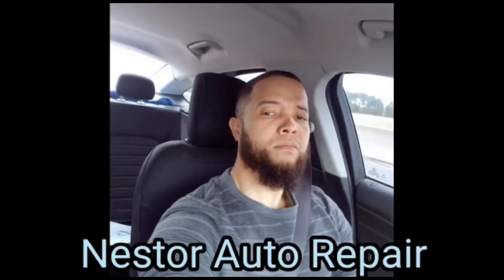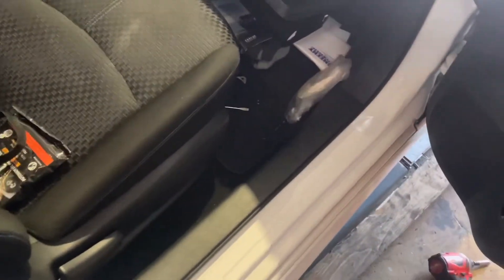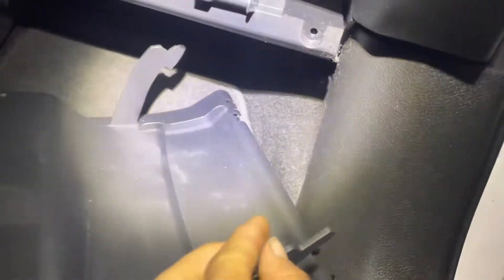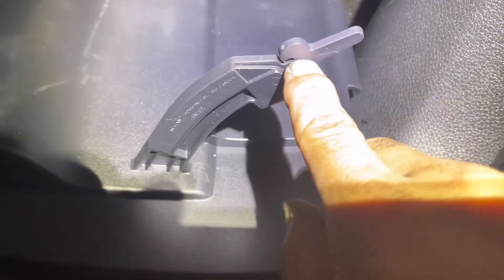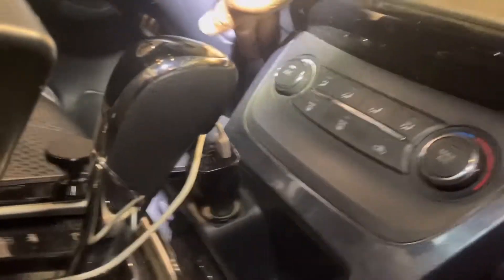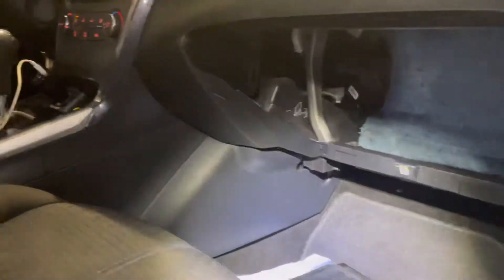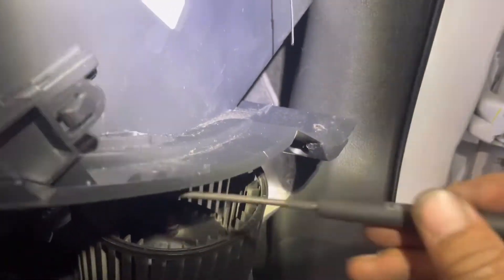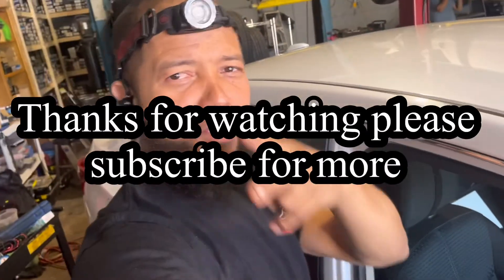How to replace blower motor Nissan Sentra 2017